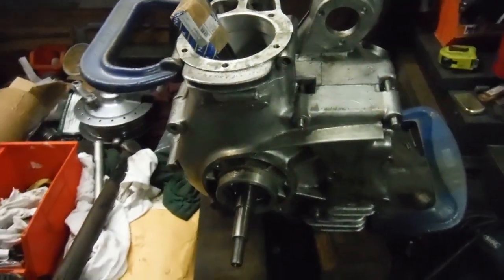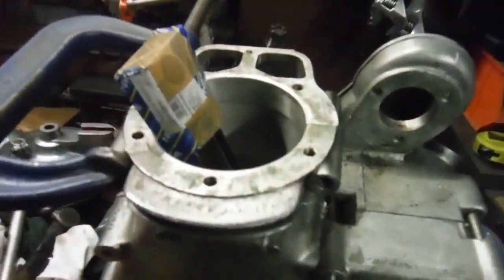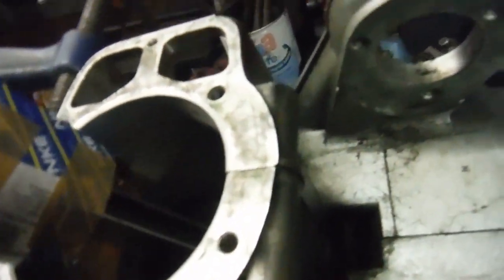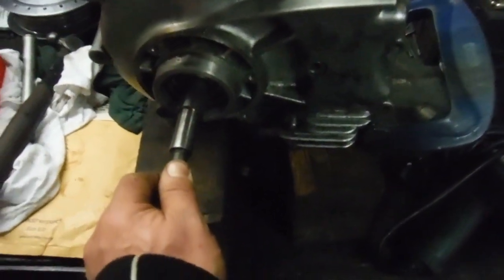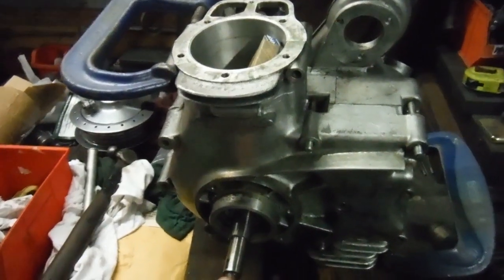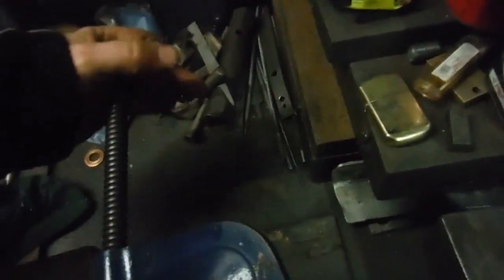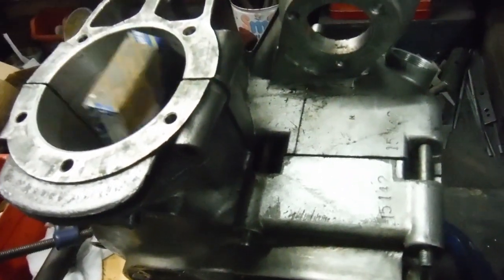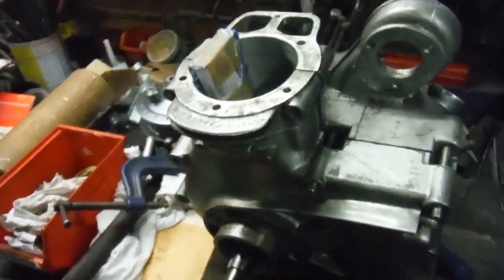Royal Enfield Asbo 26 modified crankshaft tested in crankcases.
The lightened and rebalanced crank by Performance Classics gets a trial fitting in the crankcases, to check for smooth, free rotation and passes with flying colours.